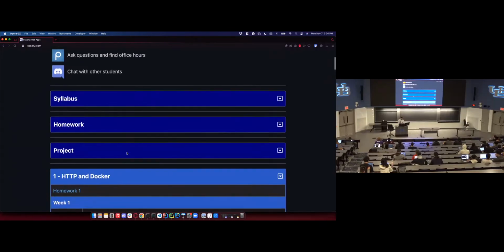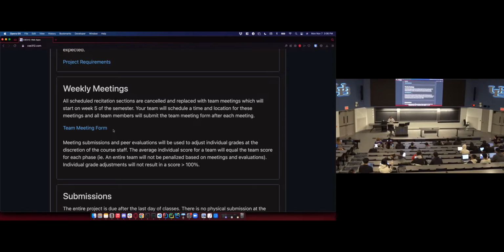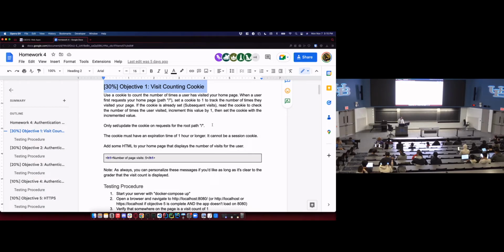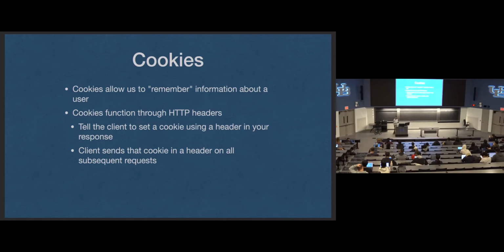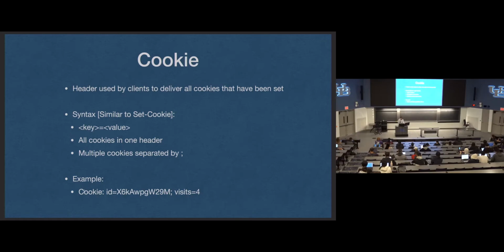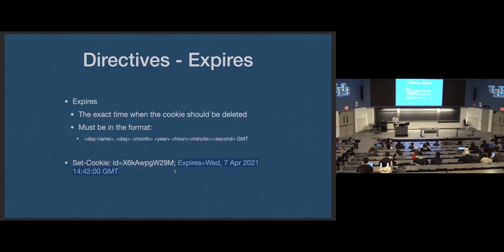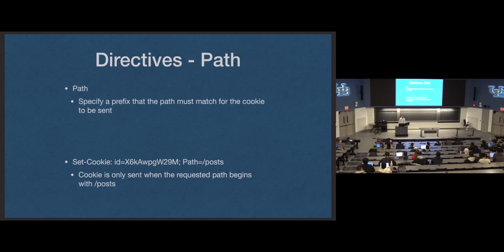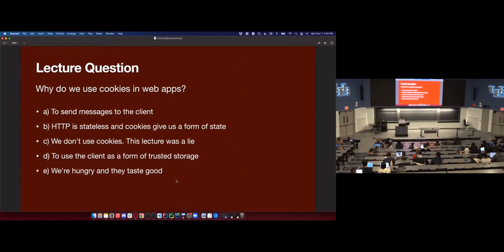[CSE 312] Cookies (Monday, November 07, 2022)